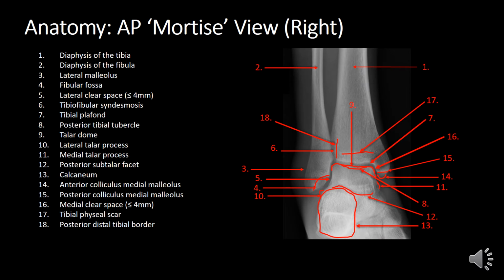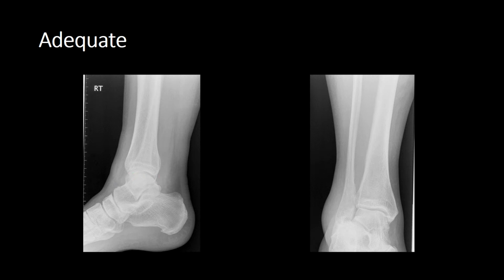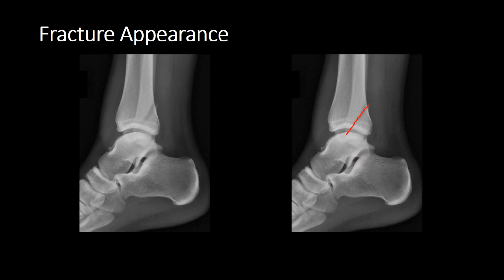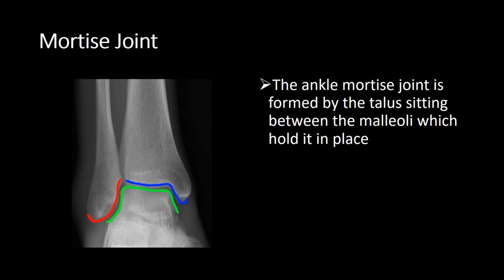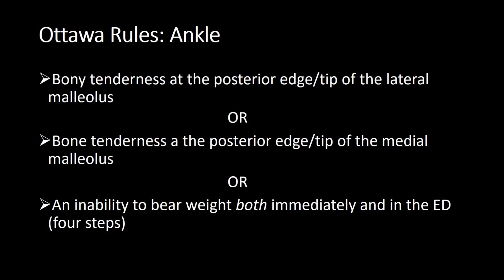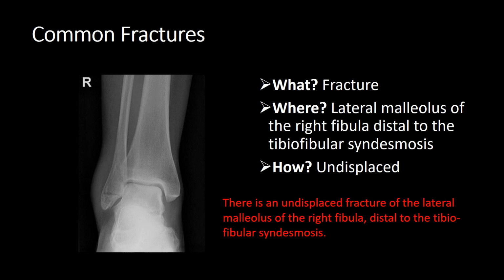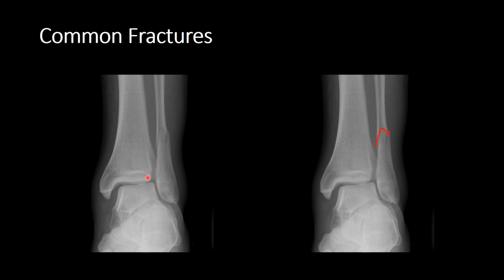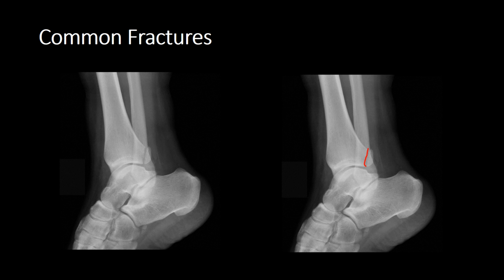Ankle Part 1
This video is part 1 of 2 on the Ankle. We start with a quick review of normal anatomy, search strategy/check list, and Ottawa rules of imaging referral.  We then use clinical case examples throughout to demonstrate the various types of ankle fracture.